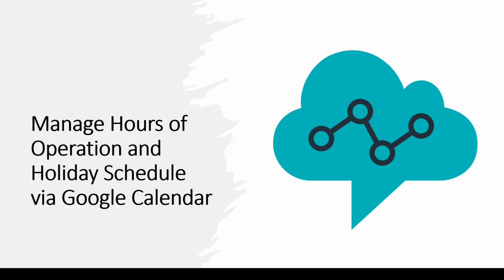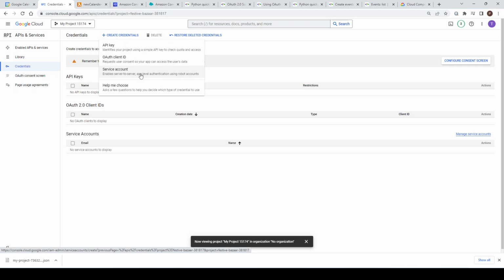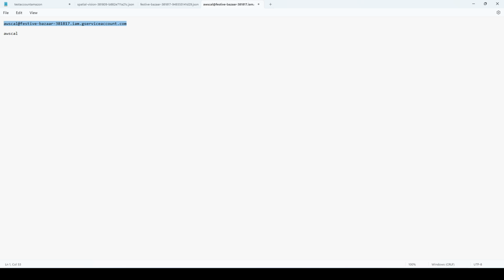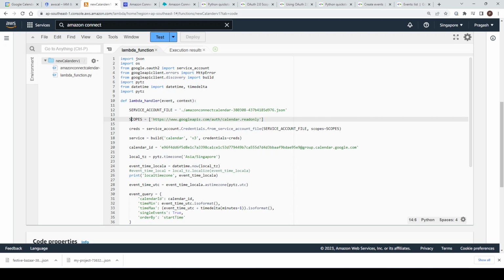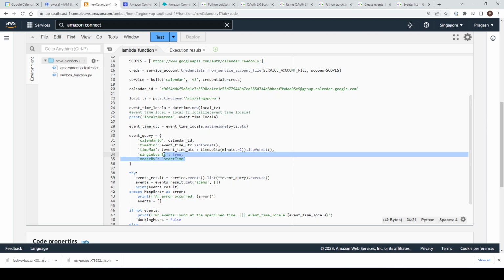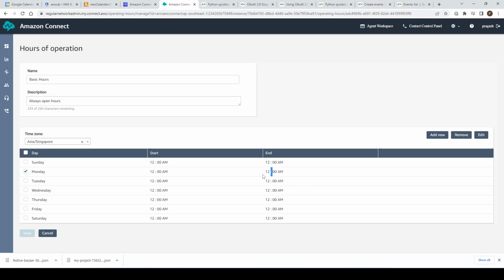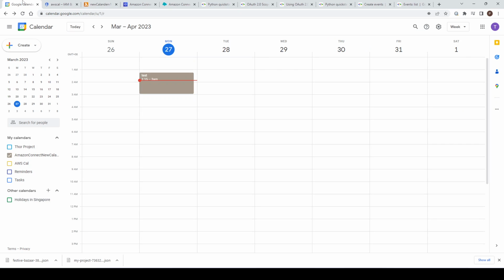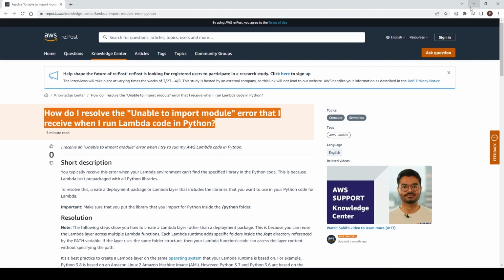Manage Hours of Operation and Holiday Schedule via Google Calendar API in Amazon Connect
In this tutorial, you will learn how to effectively manage your business's hours of operation and holiday schedule using Google Calendar. We will walk you through the steps to set up your calendar with specific hours for each day of the week and block off dates for holidays or special events.

Lambda will be used to Call the Google Calendar API to find out available events.